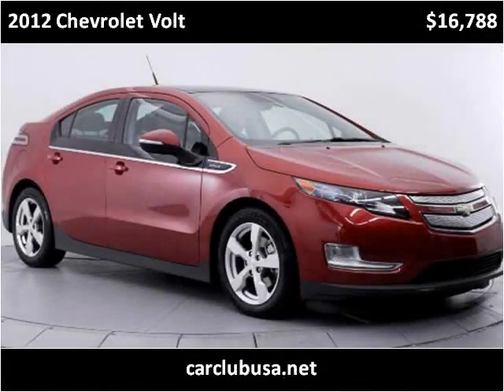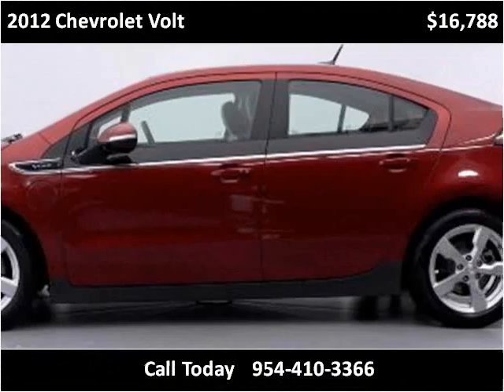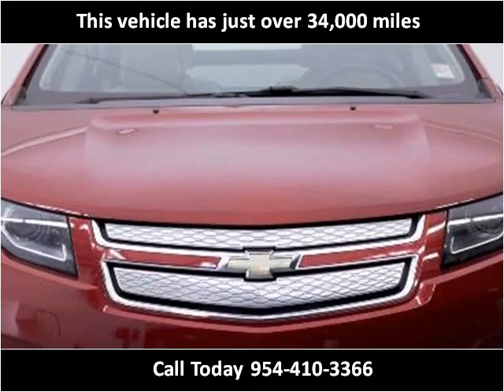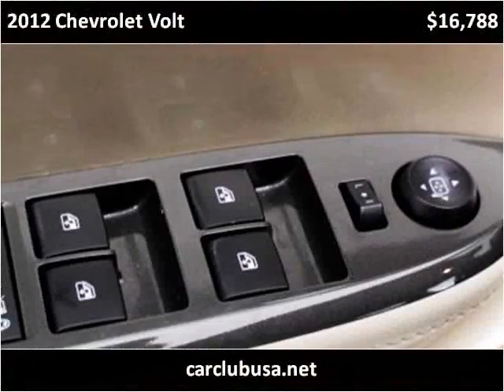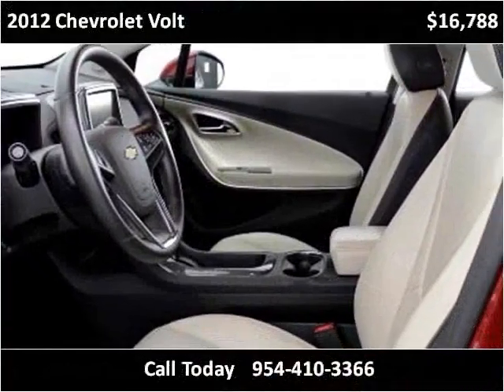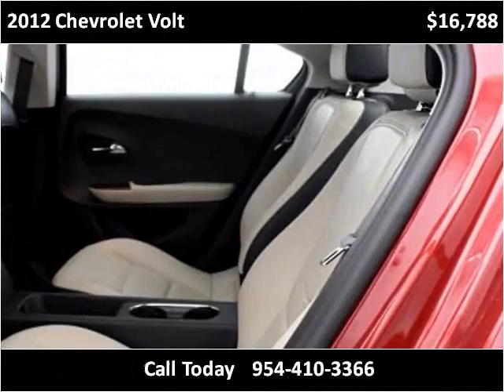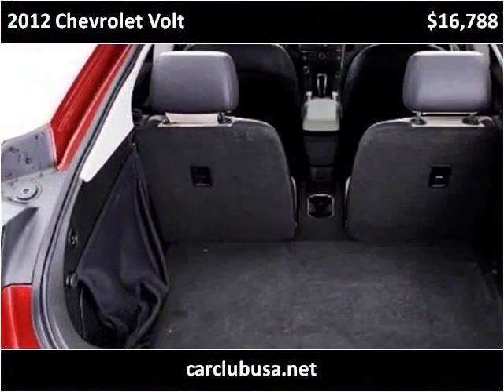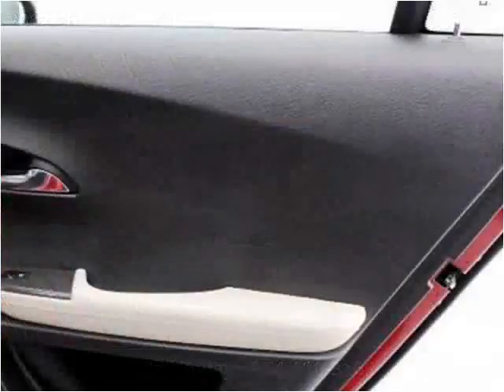2012 Chevrolet Volt Used Cars Miami Gardens FL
This 2012 Chevrolet Volt is available from Car Club USA.